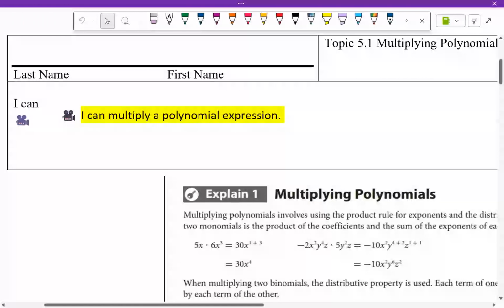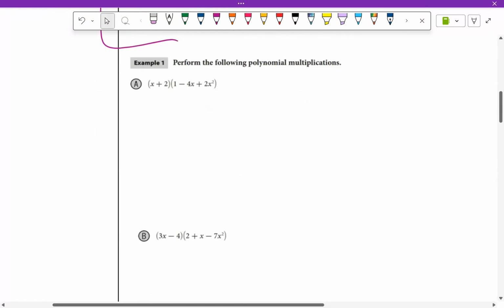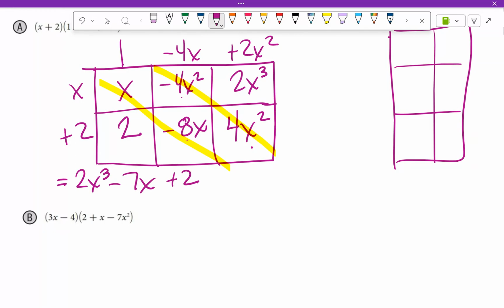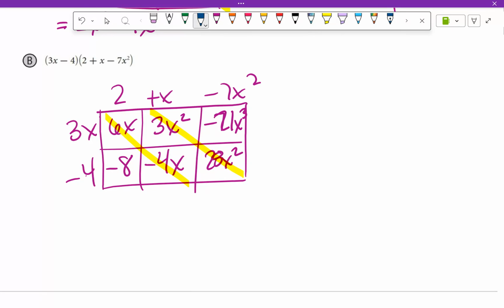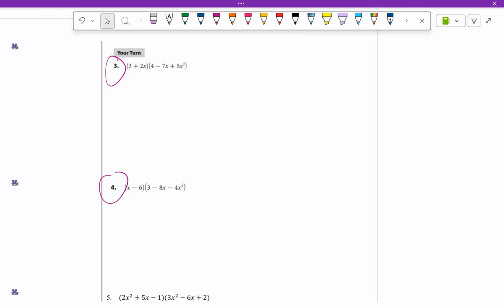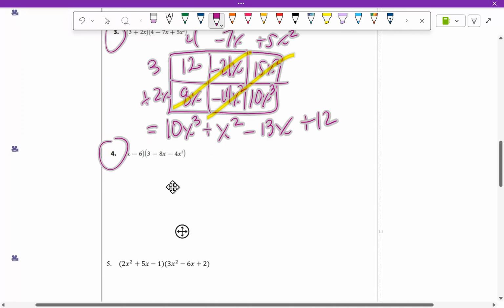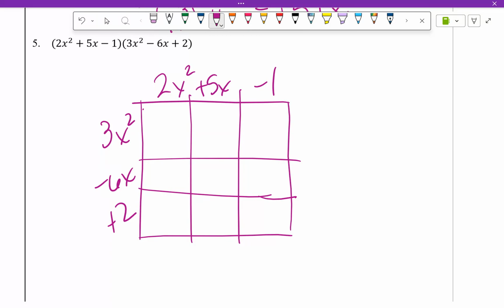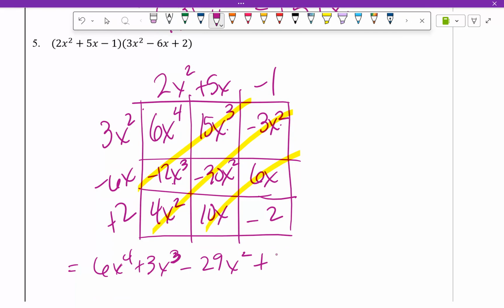A2T Topic 5.1 Multiplying Polynomials